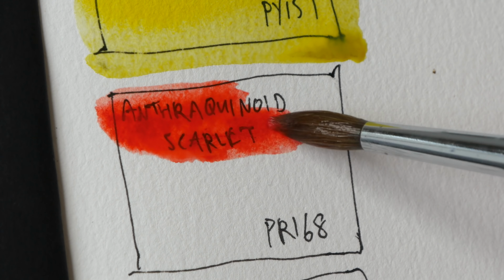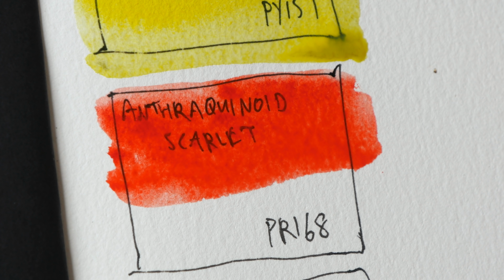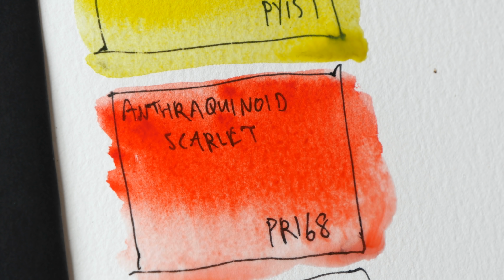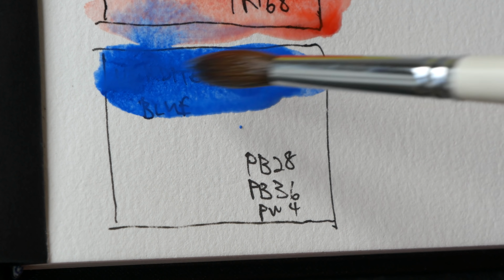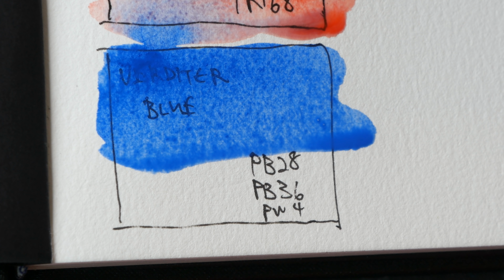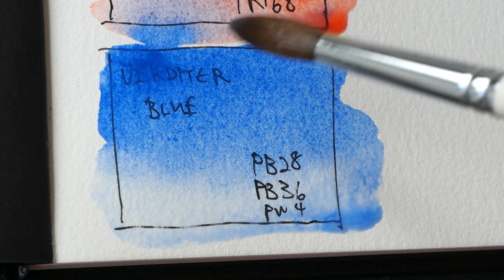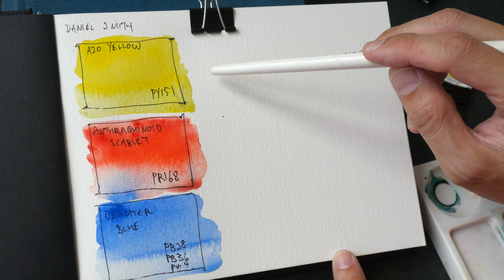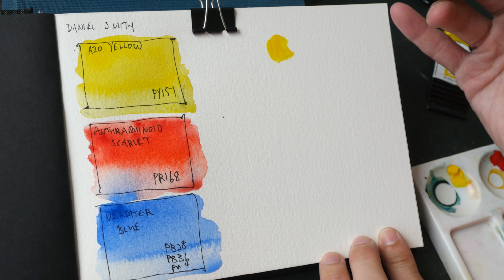Limited Palette of Azo Yellow, Verditer Blue, Anthraquinoid Scarlet